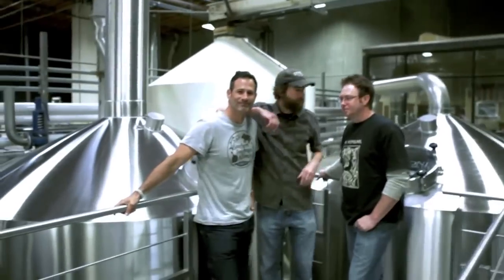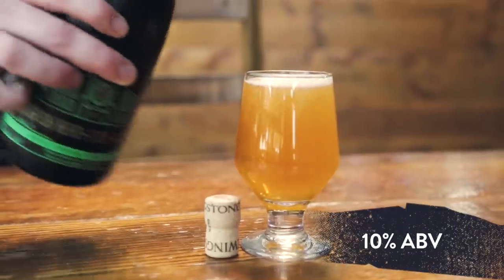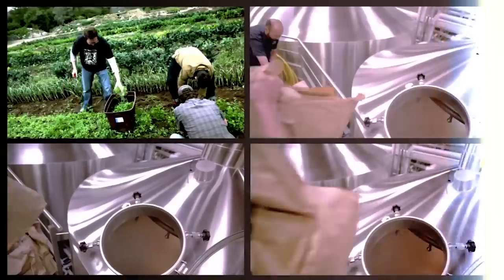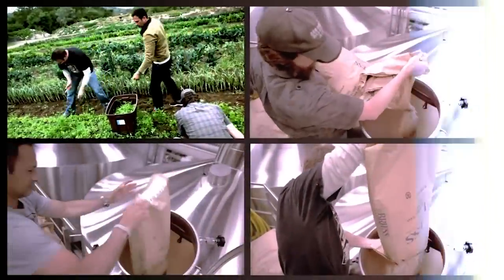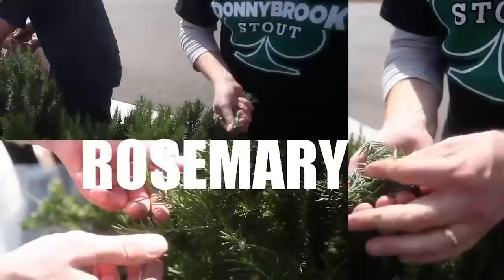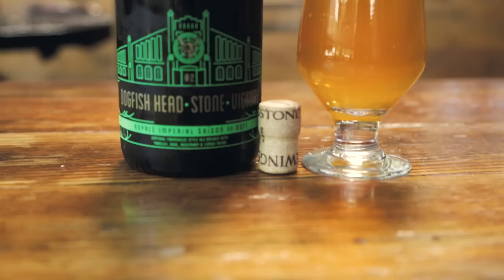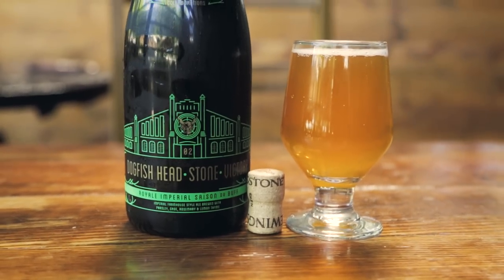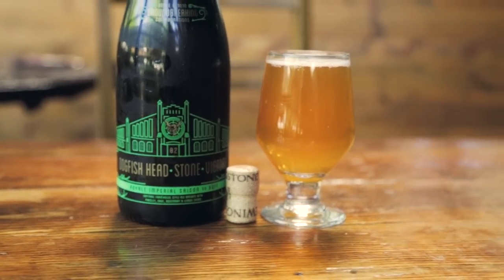Dogfish Head / Victory / Stone "Royale Imperial Saison du BUFF"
Brewing comrades who met in the early 2000s, Sam Calagione (Dogfish Head), Bill Covaleski (Victory) and Greg Koch (Stone) have had their fair share of stories over the years. The original story finds these three forming an ad hoc craft beer revolution coalition in 2003  called Brewers United for Freedom of Flavor (BUFF), in 2003, that eventually leads to the first release of this hellaciously herbaceous beer back in 2010.